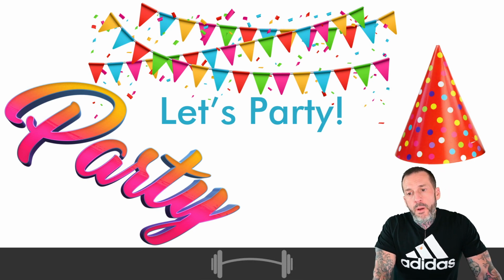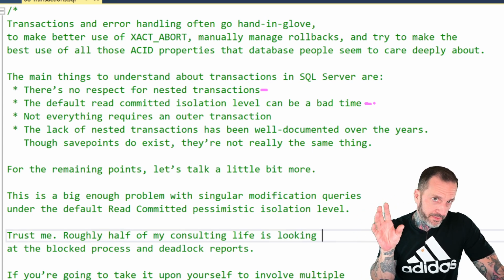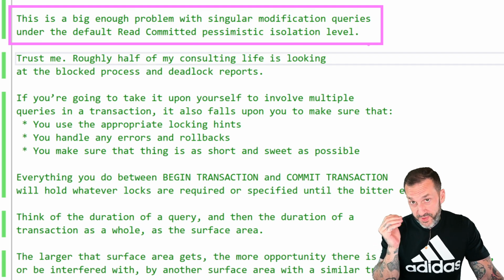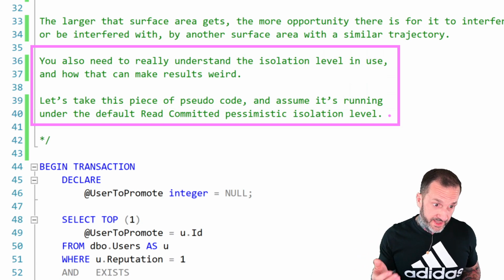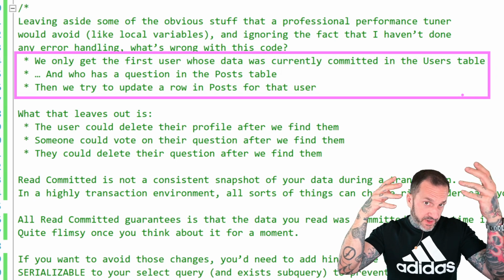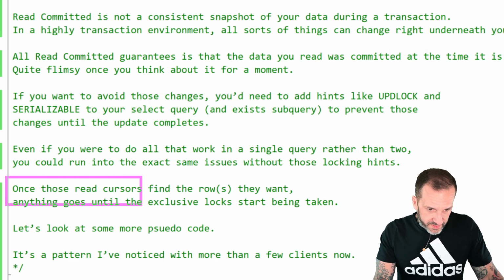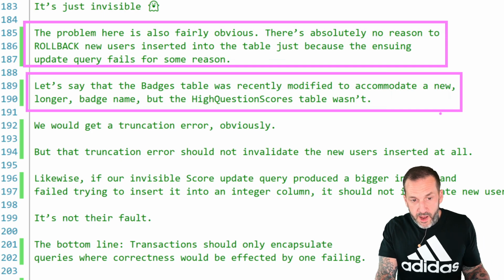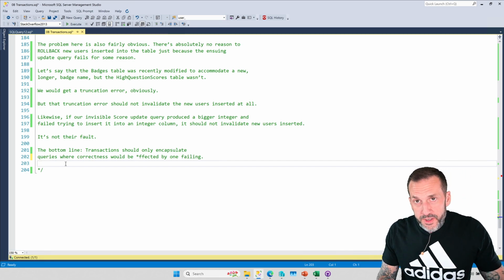All About SQL Server Stored Procedures: Transactions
In this video, I delve into the world of transactions within SQL Server stored procedures, discussing their proper use and common pitfalls. Erik Darling from Darling Data takes us through the nuances of transaction management, emphasizing the importance of understanding how they interact with locking mechanisms and isolation levels. We explore scenarios where transactions are essential for maintaining data integrity and consistency, as well as situations where they might be overused or misapplied, leading to performance issues and potential deadlocks. The video also touches on the limitations of nested transactions in SQL Server and the importance of carefully considering when to use explicit transaction handling versus relying on autocommit behavior. Whether you're a seasoned DBA or just starting out, this content offers valuable insights into optimizing your stored procedures for reliability and efficiency.

CHAPTERS

00:00:00 - Introduction
00:03:23 - Membership Options
00:05:05 - Transaction Basics
00:07:05 - Transactions and Nested Transactions
00:10:29 - Transaction Considerations
00:14:00 - Read Committed Issues
00:18:14 - Concurrency Challenges
00:20:35 - Transaction Best Practices

💬 CONNECT
Ask questions at Office Hours